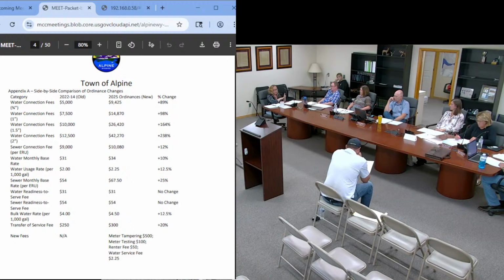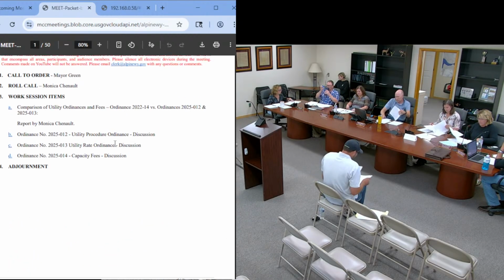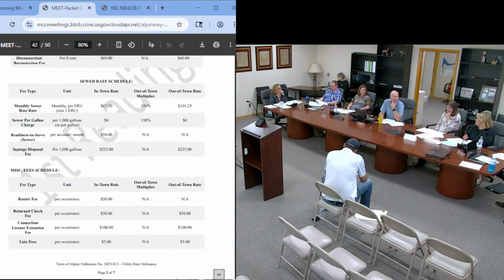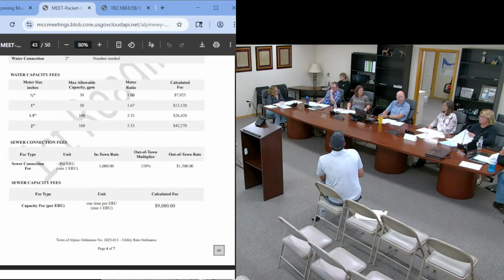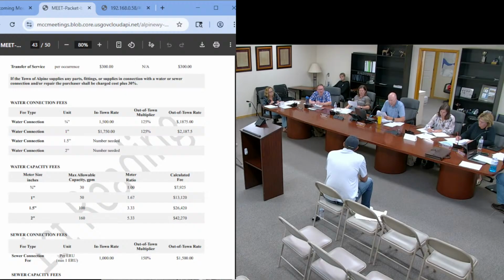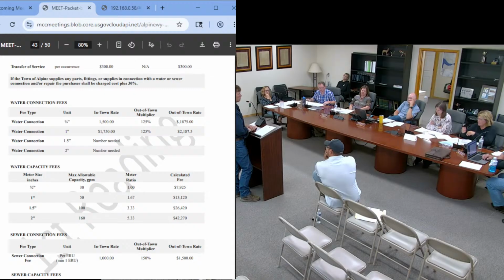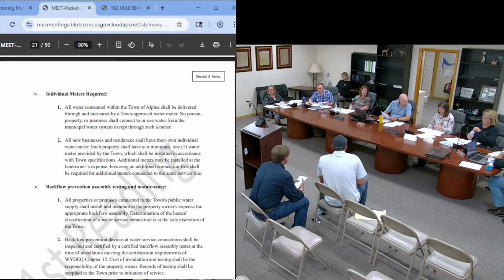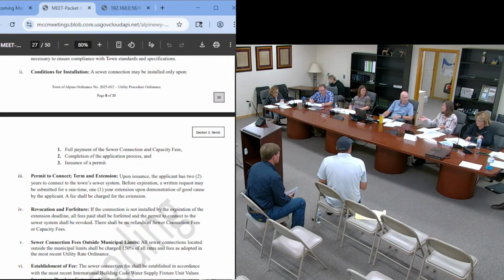Town of Alpine Town Council Work Session 09/02/2025